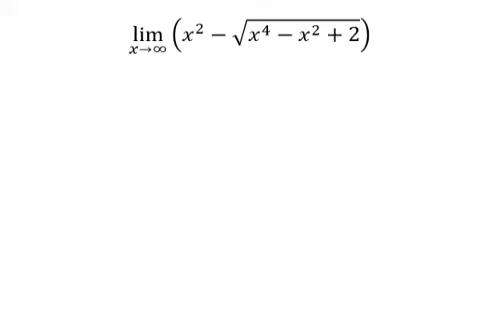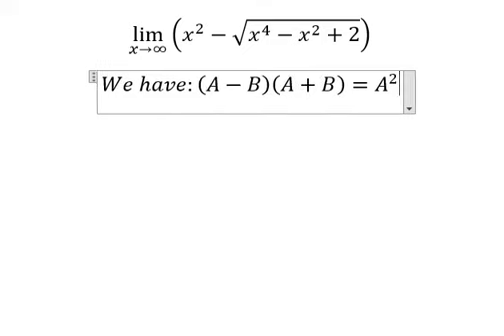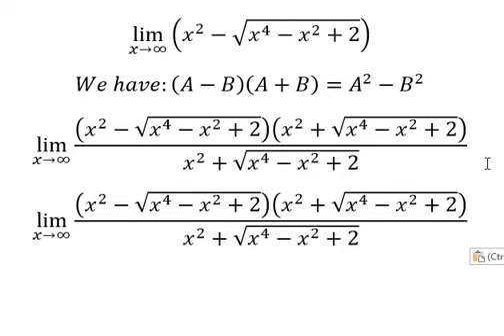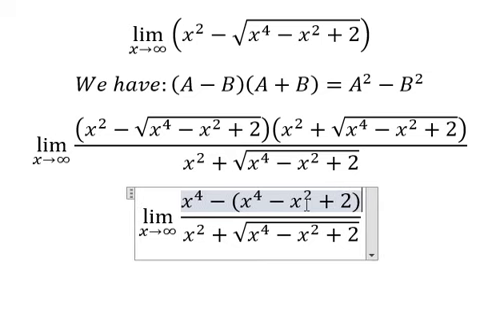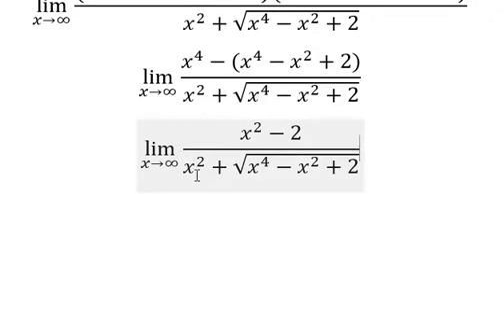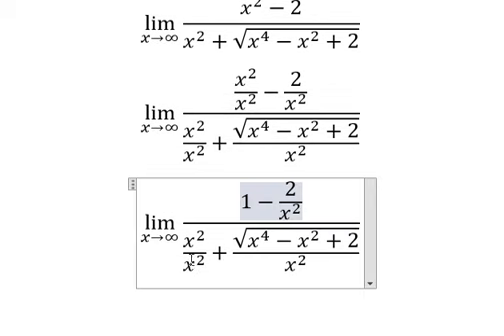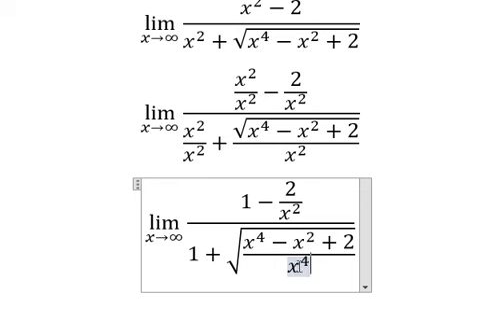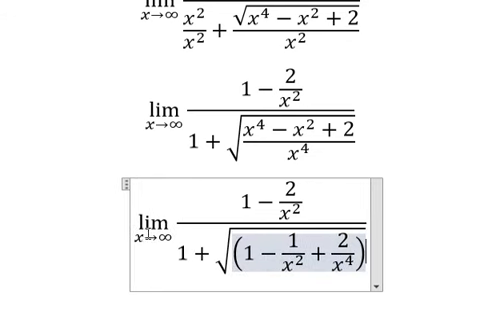Calculus Help: Find the limits - lim (x→∞)⁡ (x^2-√(x^4-x^2+2)) - Techniques